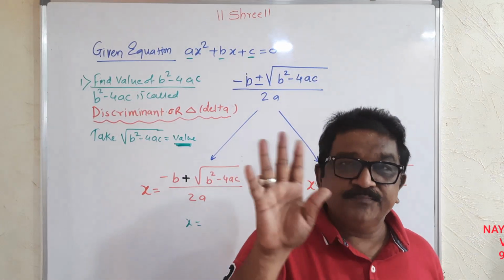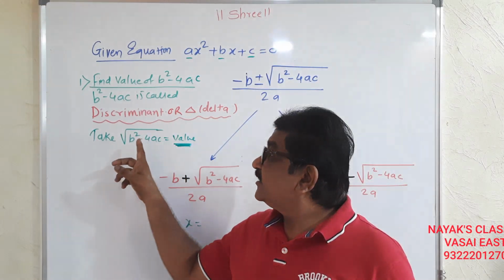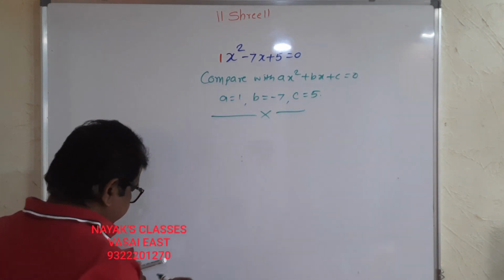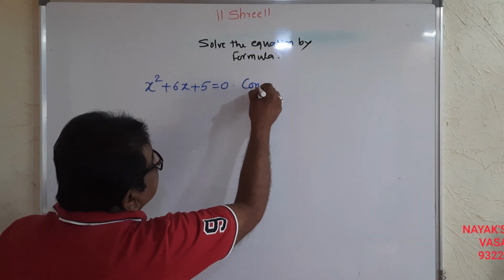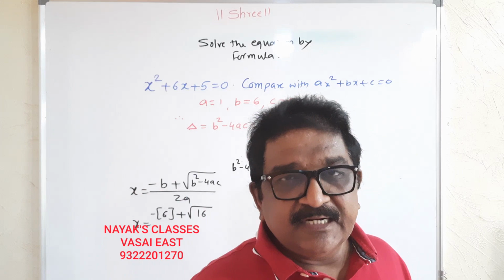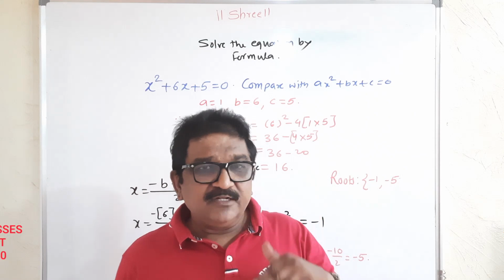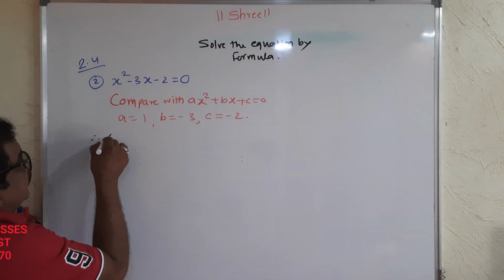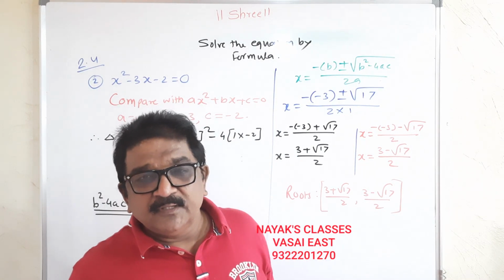Algebra ch.number 2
Quadratic equations Ex.number 2.4